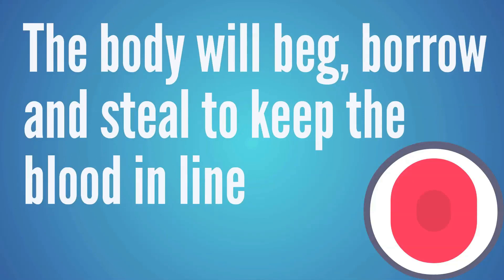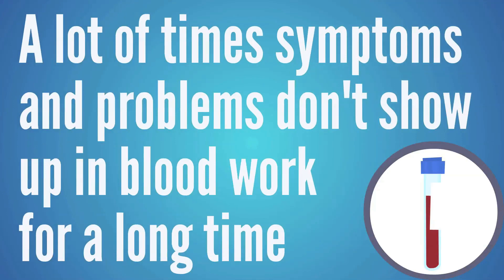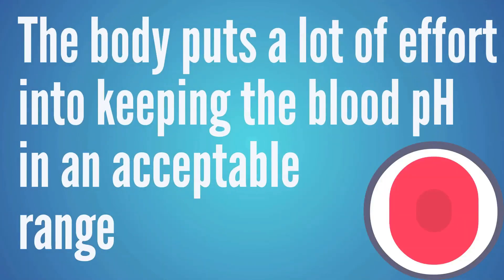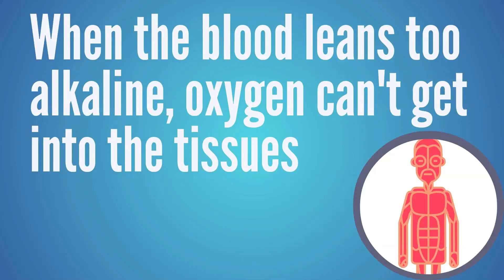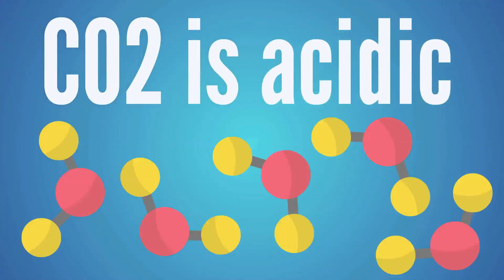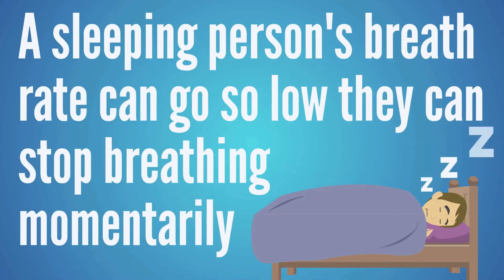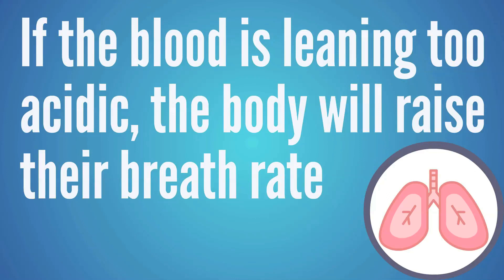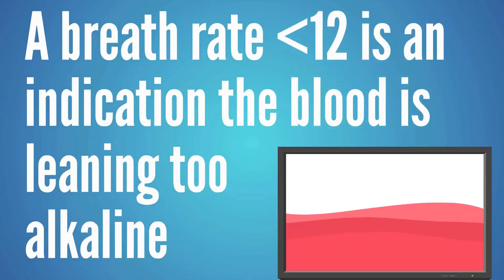Is This the Cause of Your Sleep Apnea?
If you’ve been diagnosed with sleep apnea, or you’re dealing with sleep apnea sings or sleep apnea symptoms, watch this video to find out is this the cause of your sleep apnea.  There are a lot of opinions about what causes sleep apnea, as well as what causes snoring.  But if you’re looking for sleep apnea remedies or ways to improve sleep apnea, you first need to understand the underlying cause for sleep apnea.  And the reality is that there is more than one underlying cause for sleep apnea.

This video will help you understand an underlying cause for sleep apnea that most people don’t know about.  Maybe you’re wondering if weight loss would help your sleep apnea or maybe you think high blood pressure could be contributing to your sleep apnea.  But, if you’re wondering if you need a CPAP machine to improve your sleep, watch this video to see if this physiological problem could be behind your sleep apnea disorder.

➤ Our Kick It Naturally Podcast episode with T.C. Hale on Sleep Apnea